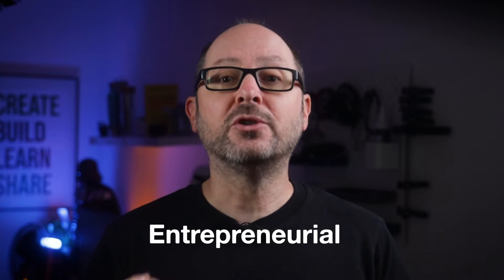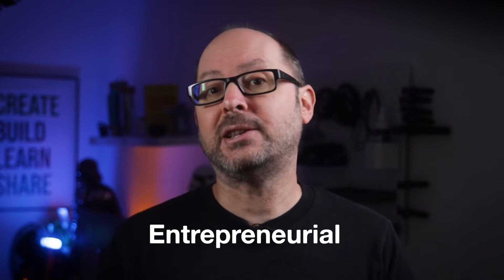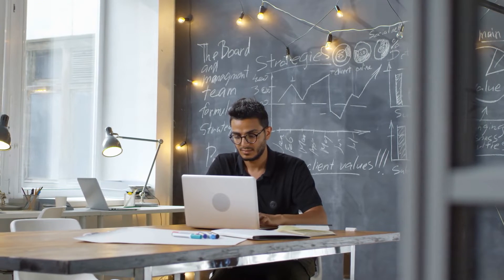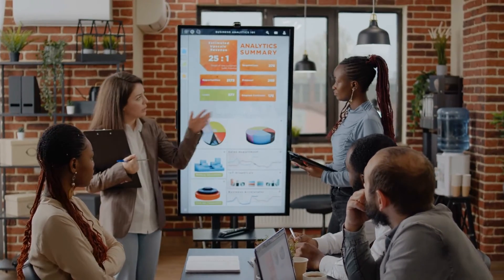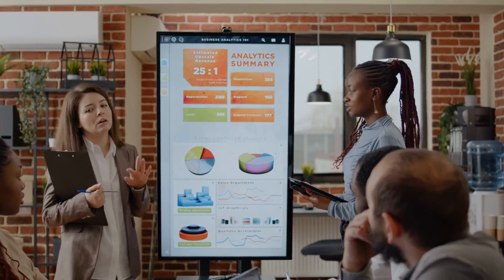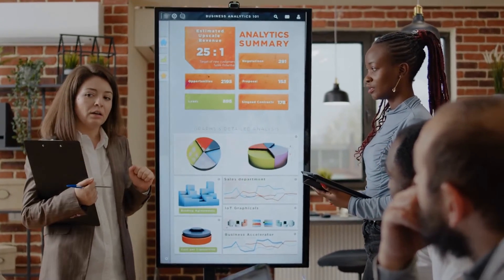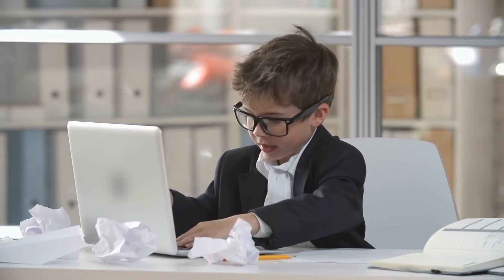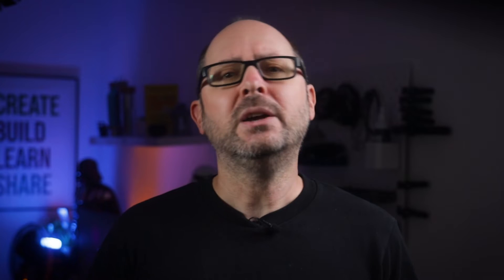Get Started as a BI CONSULTANT - A Simple Guide!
If you're thinking of becoming a business intelligence consultant, this is the guide for you! In this video, we'll walk you through everything you need to know to get started as a BI consultant.

Starting your own business is an ambitious goal, but with the right strategies and planning, it can be a reality. In this guide, we'll show you everything you need to get started as a business intelligence consultant.

If you’ve got the necessary skills and are looking to make a living in Business Intelligence, one option could be to go freelance and start your own consulting business. In this video, I’m going to talk about one way you might go about this. Let’s jump in!

00:00 Intro
00:54 Who this is for
01:22 Skills you'll need
05:05 Target market
07:51 Client objections and counters
11:15 Services you can offer

🚨 THE BI ANALYST STARTER PROGRAM - ENROL NOW!

🎥  RECOMMENDED VIEWING
7 Steps to Your 1st BI Analyst Job

🧰 DATA ANALYST PROJECTS (PAID)
Ben’s Pizza

📕 FREE EBOOKS
7 Top Tips For Better Dashboard Design